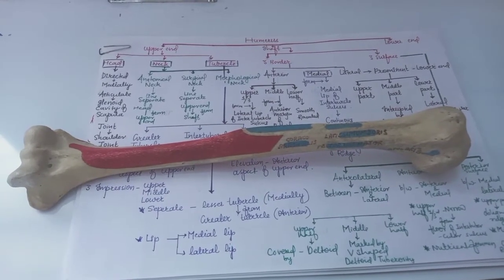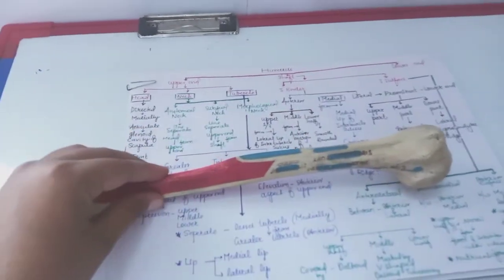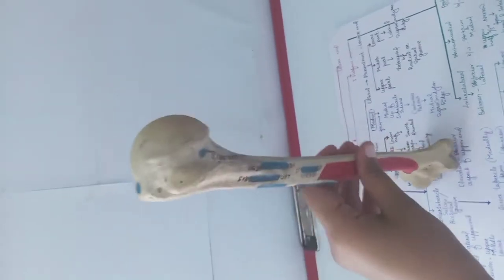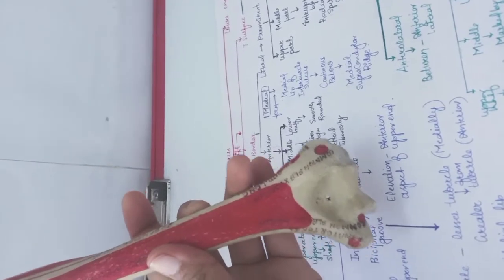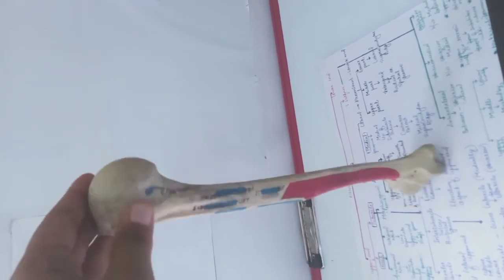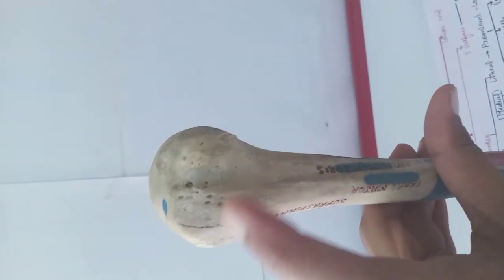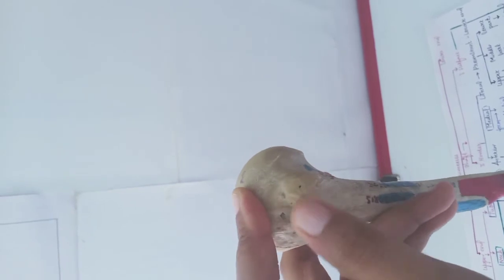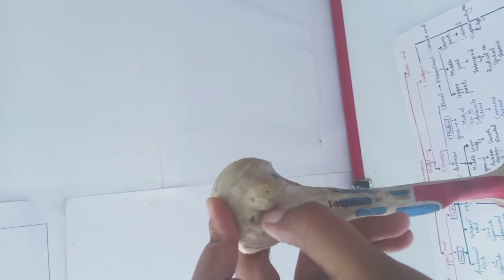Humerus Bone (Side determination)